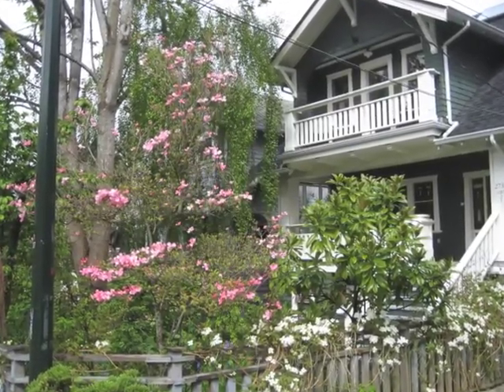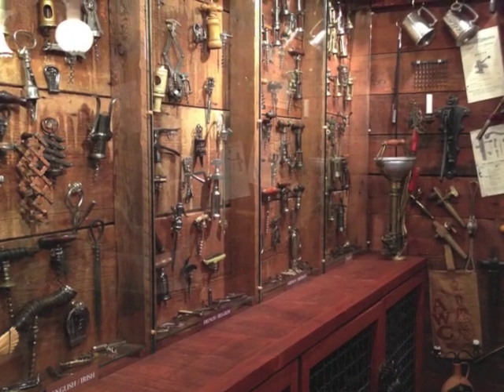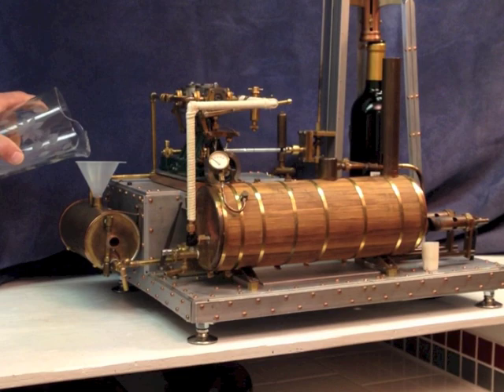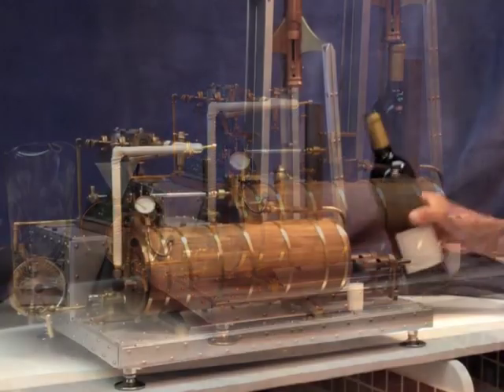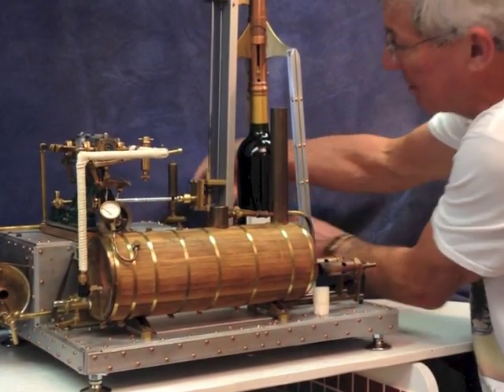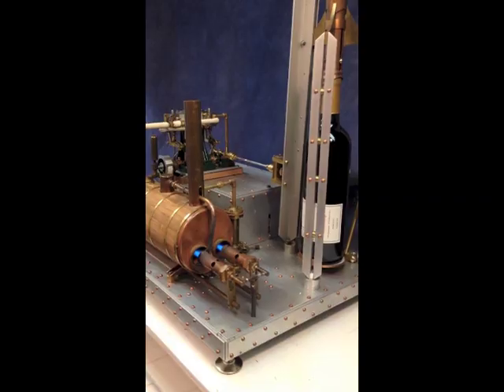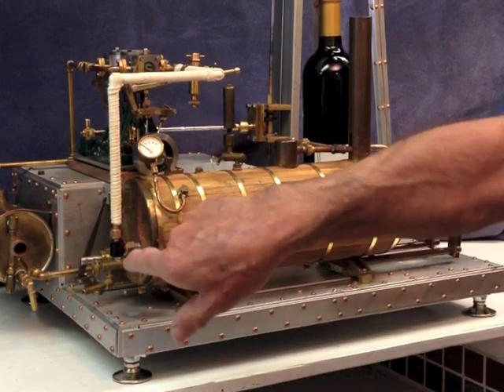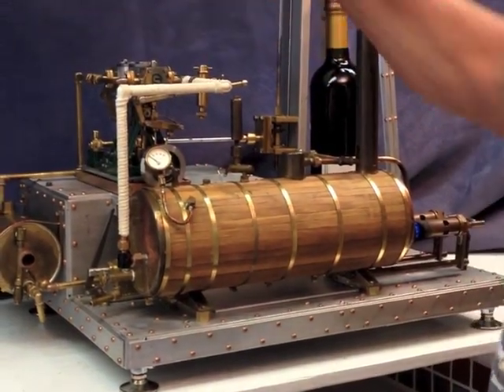Steam Engine Powered Corkscrew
Wayne Meadows, collector of corkscrews, has created a steam powered corkscrew. See how it works.